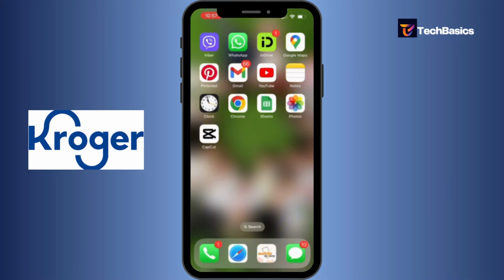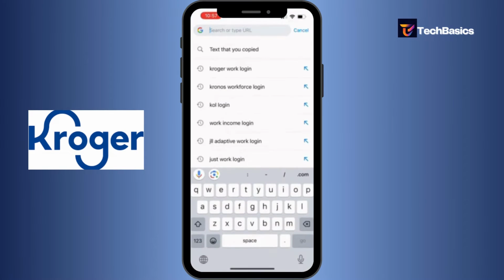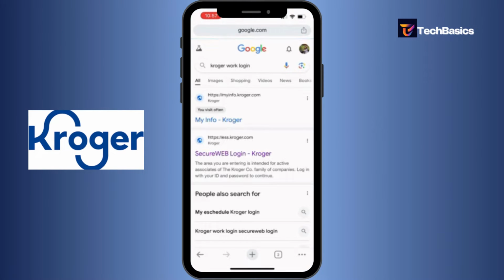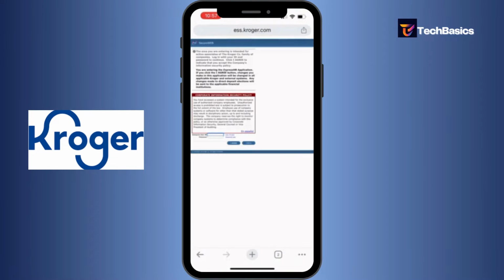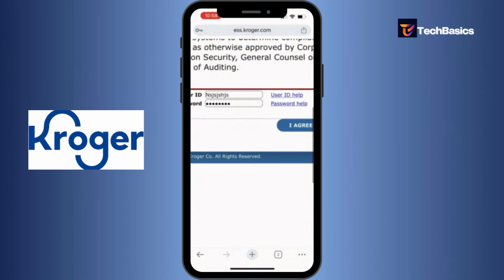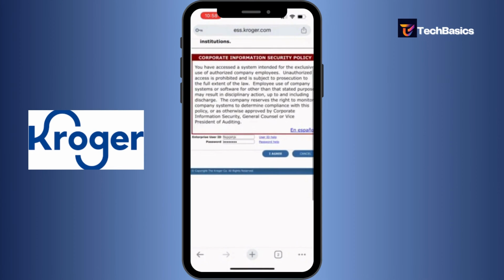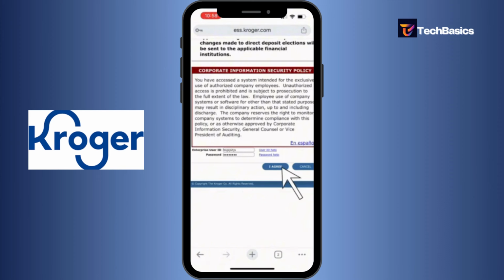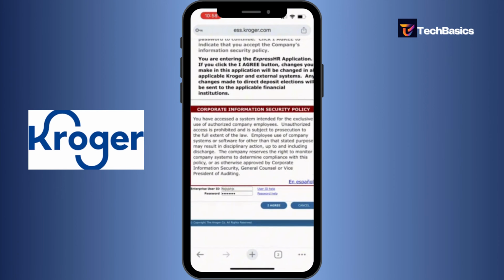Kroger Login | How To Login Kroger Account 2024?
Welcome to our quick guide on how to log in to Kroger! Whether you're managing your Kroger account, accessing digital coupons, or shopping online, this tutorial will walk you through the login process smoothly and efficiently. Follow along to get started with Kroger in no time!